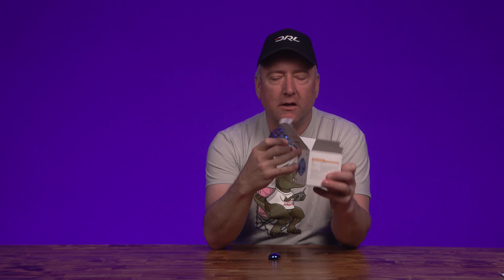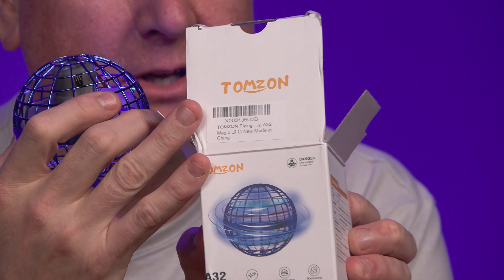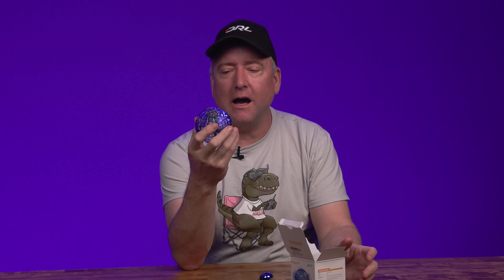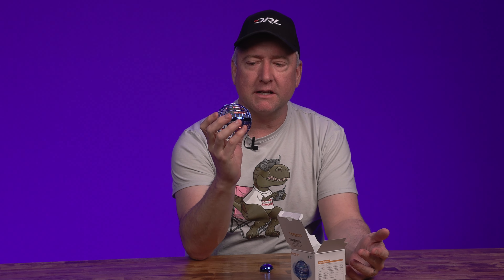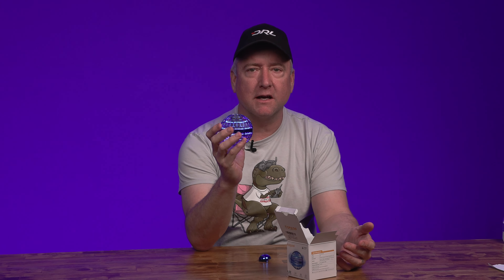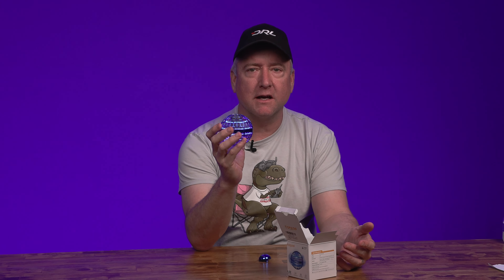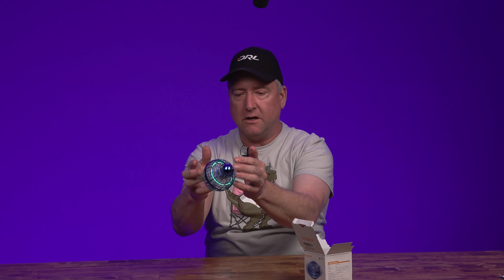Best Toy Drone - Oddly Fun!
Want something fun to play with? This little flying UFO is oddly fun and kind of addicting to play with. It has bright UFO color lights and a propeller to make it fly! You can throw it in the air and catch it. You can throw it to your friend. Or you can drive your dog crazy with it! Great gift for kids or adults who act like kids...like us!